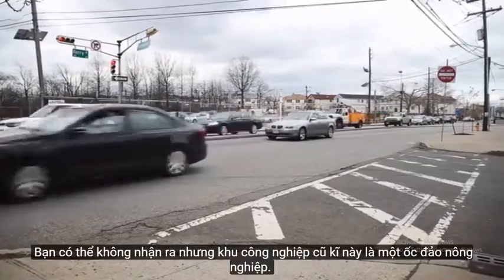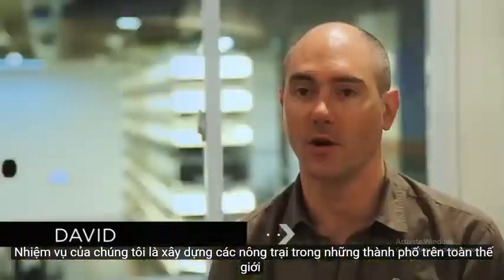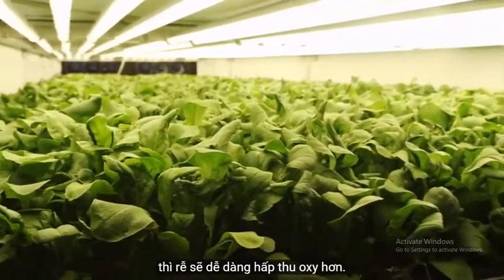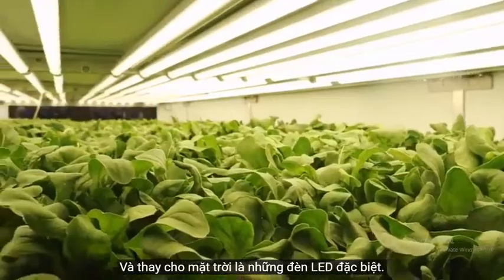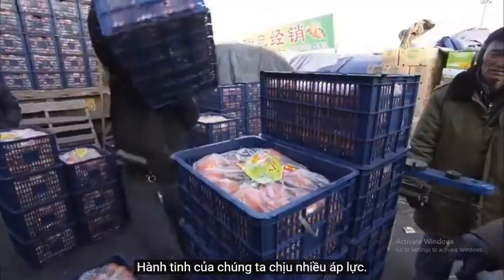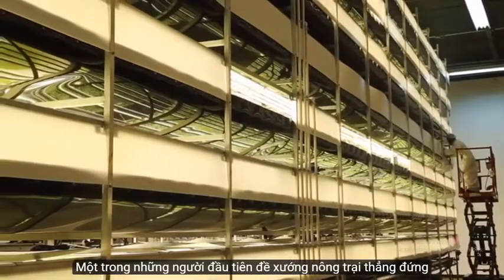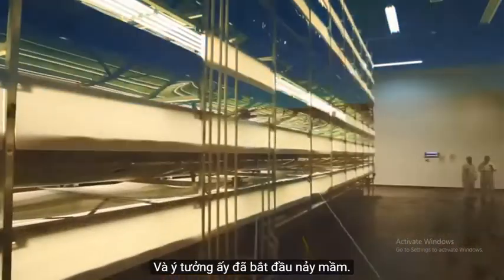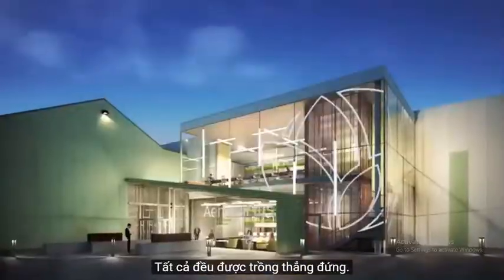Nông trại khí canh thẳng đứng (phụ đề).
Tiêu đề ban đầu: This Farm of the Future Uses No Soil and 95% Less Water.